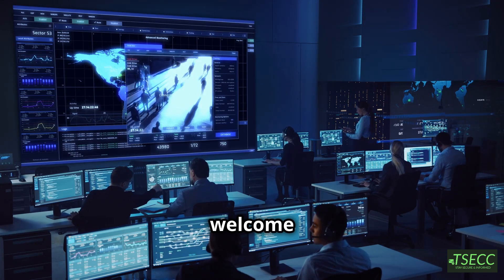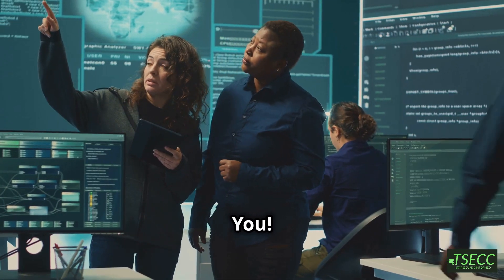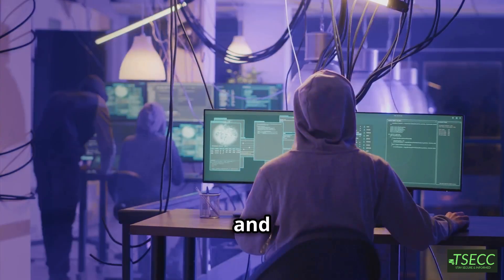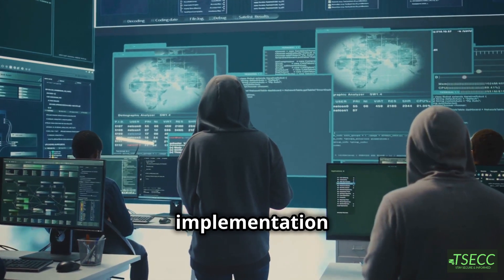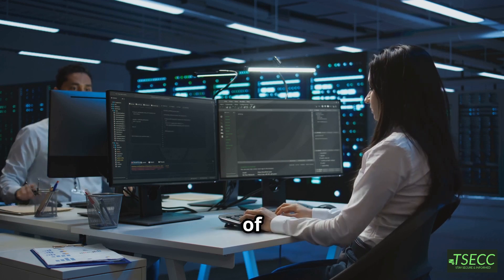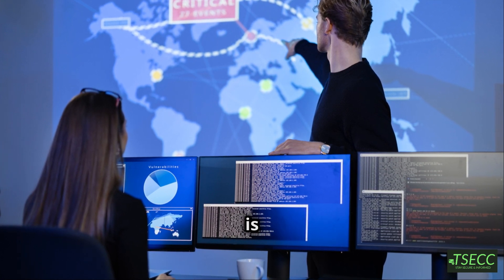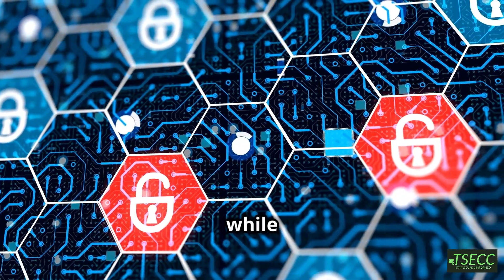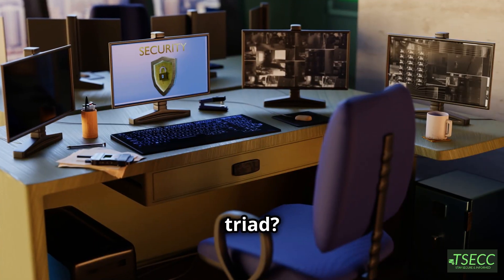SOC Analyst (Cybersecurity) Interview Questions and Answers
Watch this video before your next SOC Analyst (Cybersecurity) interview! Are you trying and failing to get hired? You’re not going to want to miss this video!